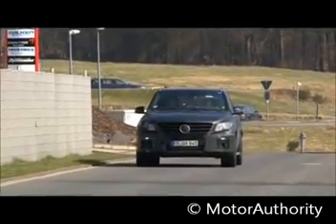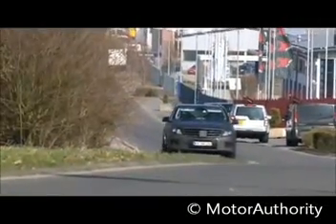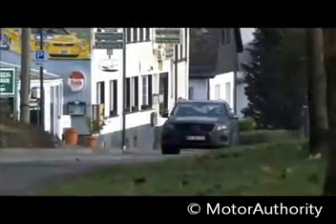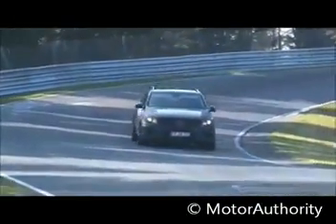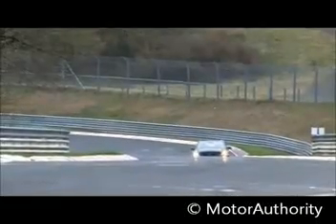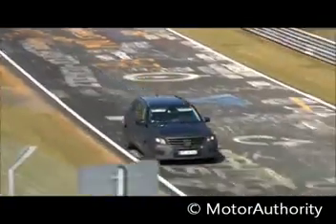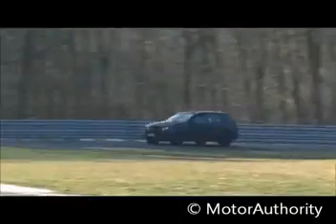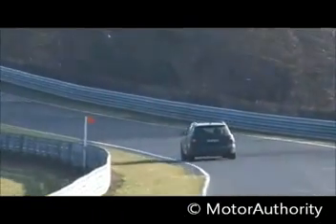2012 Mercedes-Benz ML63 AMG Spy Video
We captured the 2012 Mercedes-Benz ML63 testing at the Nurburgring circuit in Germany ahead of its expected sales launch at the end of the year.

Telltale signs that this is the AMG variant are the oversized cross-drilled brakes and dual exhaust tailpipes. Expect a slightly lowered ride height and a sports tuned suspension as well.